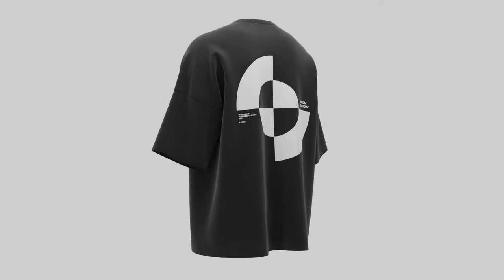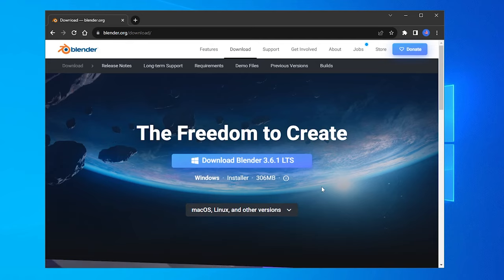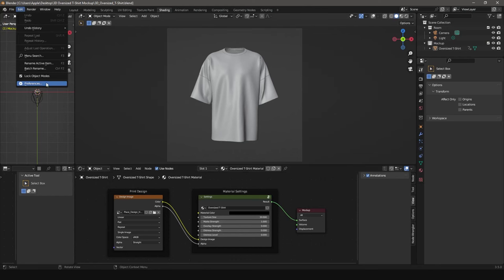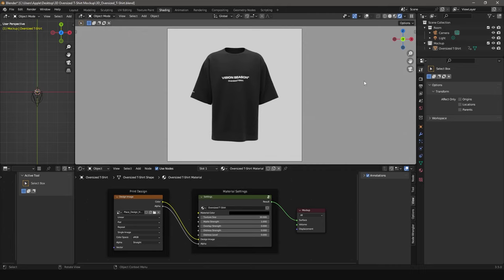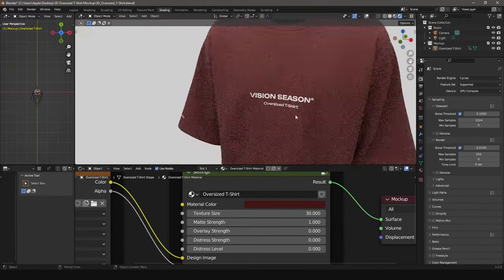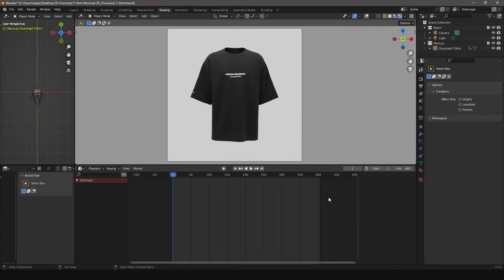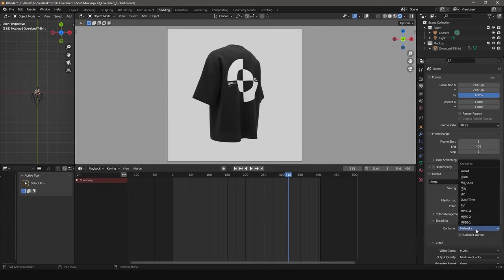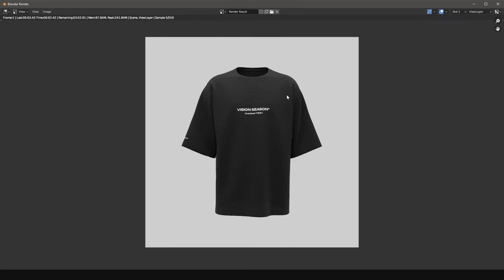3D T-Shirt Mockup | Blender Tutorial (No Plugins)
0:00 Intro
0:17 Step 1: Install Blender
0:30 Step 2: Add your design
0:51 Step 3: Customization
2:28 Step 4: Rendering
3:23 Outro